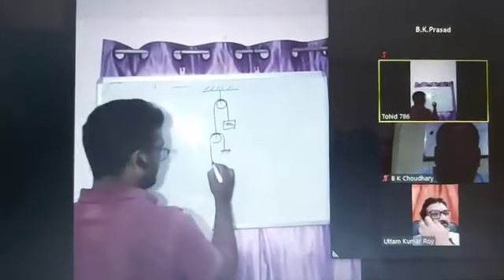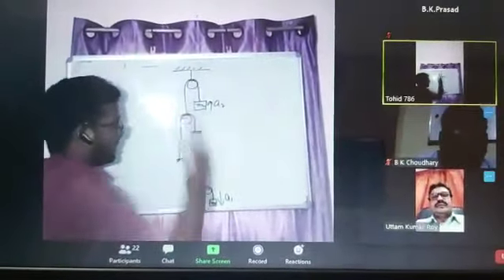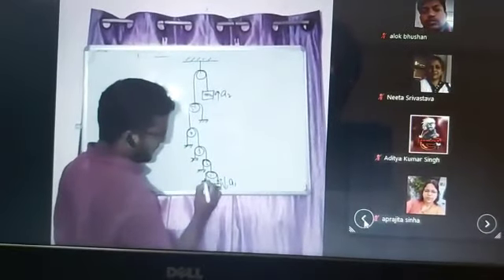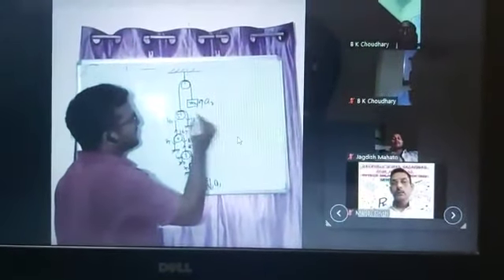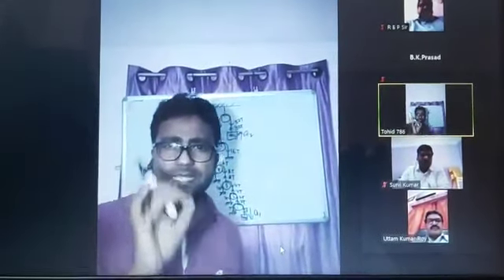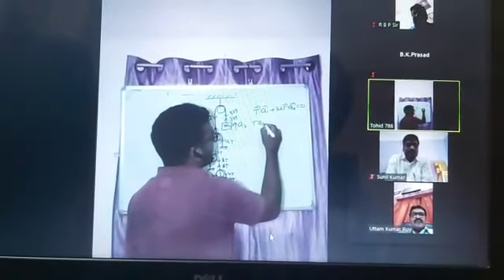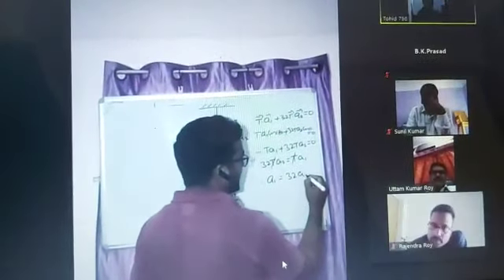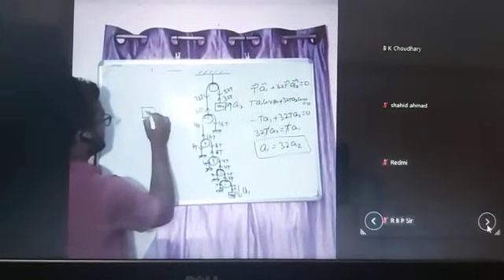Pulley problem explaining during online workshop of DAV SCHOOLS, AS a Resource person (on 30.05.20)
As a resource person (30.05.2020), DAV PUBLIC SCHOOLS JHARKHAND ZONE D